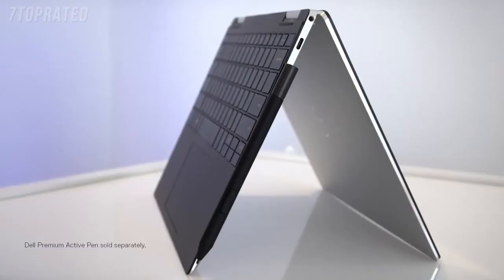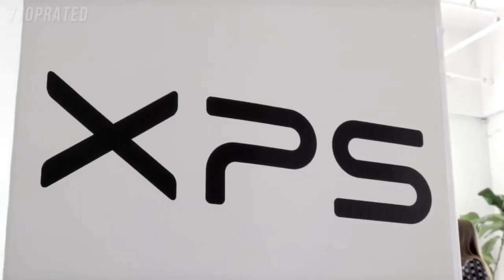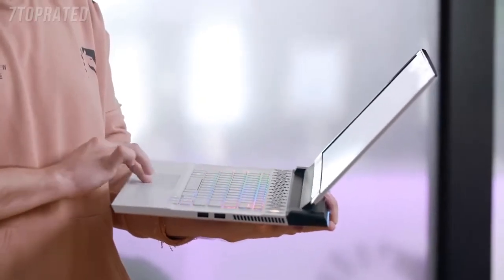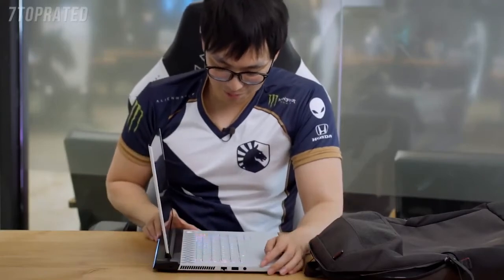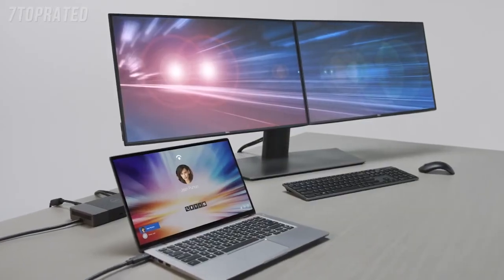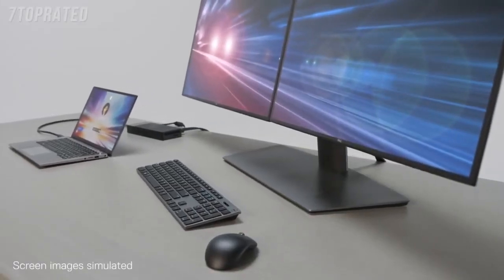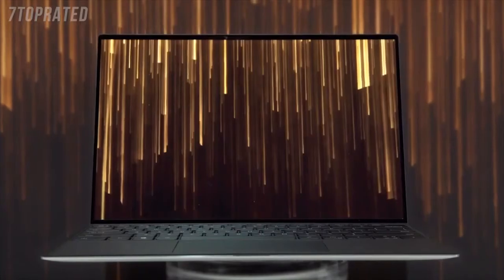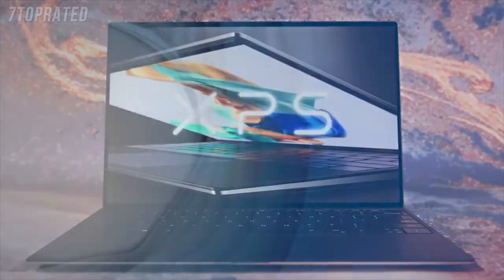world most amazing 5 Best DELL LAPTOPS 2022-2023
In today's video we've hand-picked the WORLD MOST  5 best Dell laptops for 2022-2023.

► 5. Dell XPS 13 2-in-1 Laptop
► 4. Alienware M15 Gaming Laptop
► 3. Dell XPS 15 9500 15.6 inch UHD+ Touchscreen Laptop
► 2. Dell Latitude 2-in-1 14" Laptop
► 1. Dell XPS 13 FHD InfinityEdge Touchscreen Laptop

This video contains some footage that was not created entirely by 7TopRated. Stock video of products was compiled in parts from a variety of sources, such as manufacturers, other creators, and other sources.